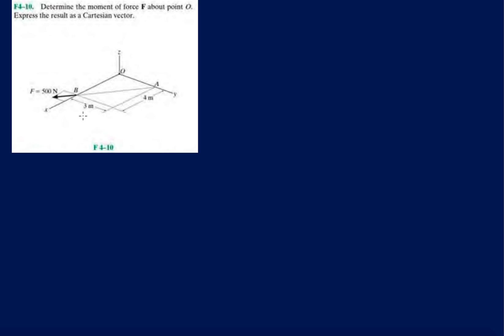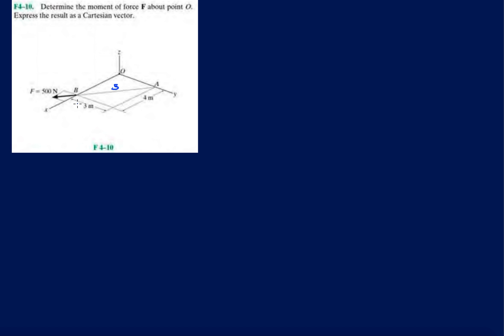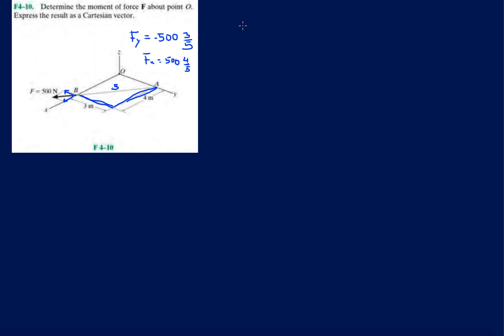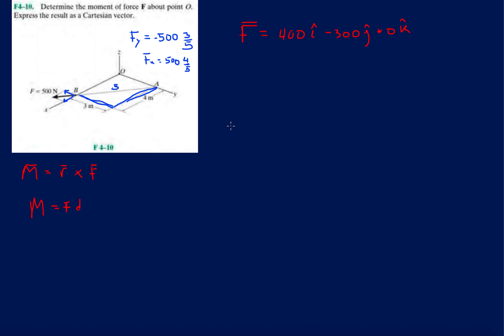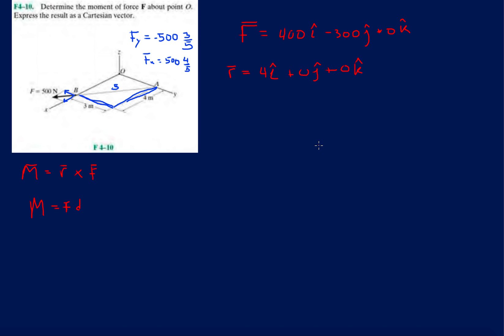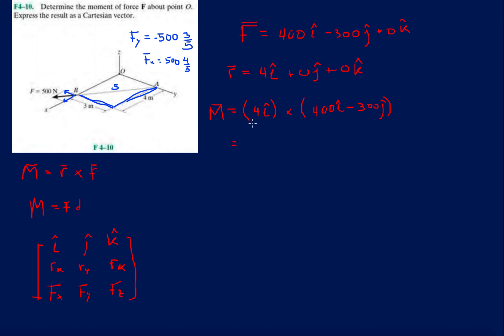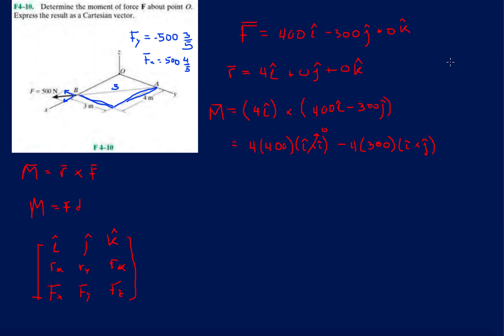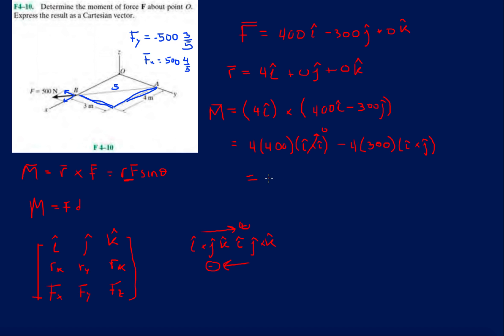Problem F4-10 Statics Hibbeler 12th (Chapter 4)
Determine the moment of force F about point O.  Express the result as a Cartesian vector.